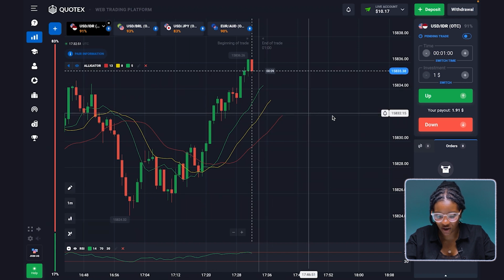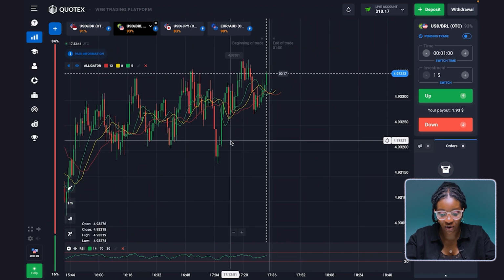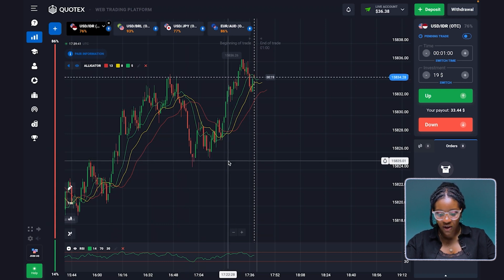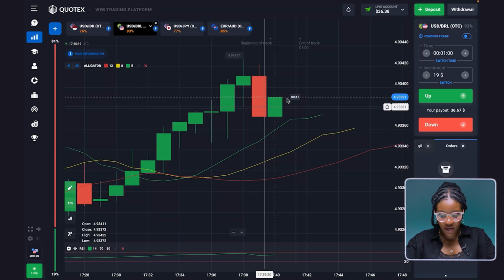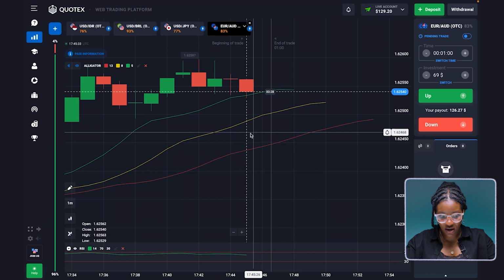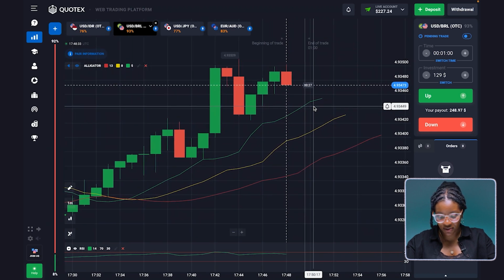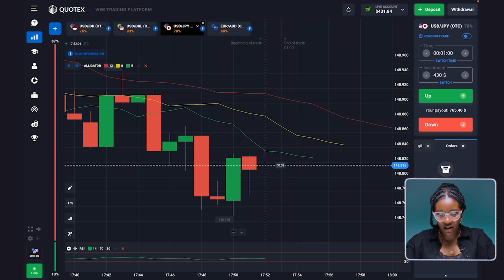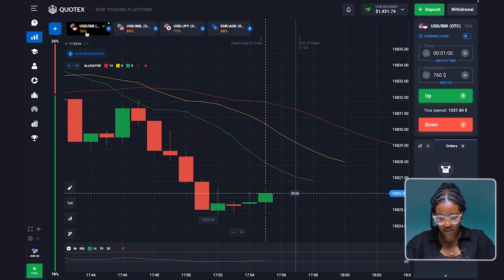Trade Like a Pro: 5 Simple Steps to Success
Hi there, my name is Nia! Today I have prepared a rather long trading strategy for you. I tried to explain in more detail all the settings of the currency pairs and  indicators along with timeframes that I use. I also decided to start with a small balance so that each of you could try a similar trading session. Watch the video until the end, because I will share some methods for analyzing trading candles that always help me predict their movements!

0:00 - intro
00:25 - preparation for the session
02:20 - first trade
04:00 - trading step by step
05:37 - currency check
07:00 - analyzing market
10:30 - candlestick analysis
12:00 - bigger trades
16:00 - results of the session